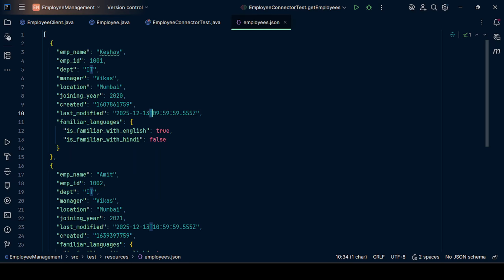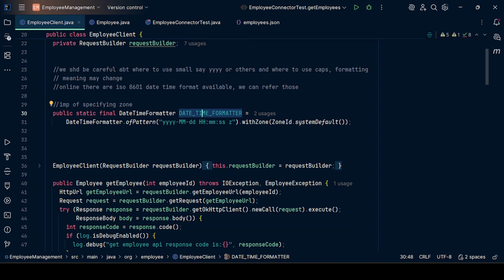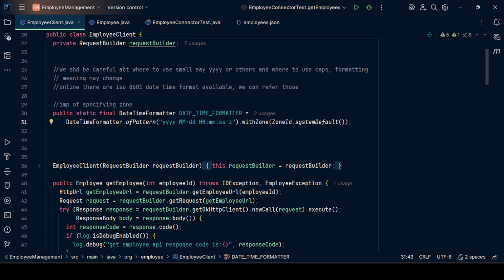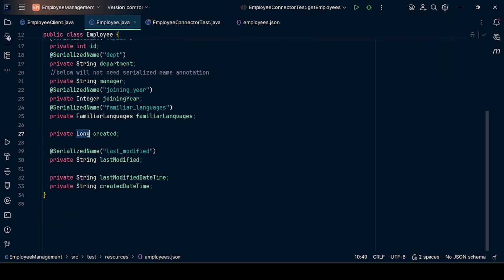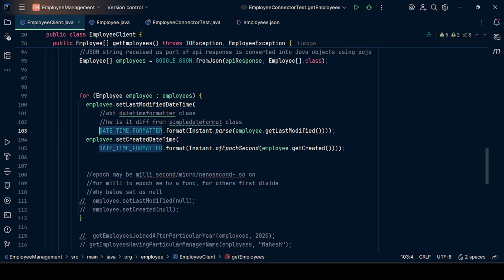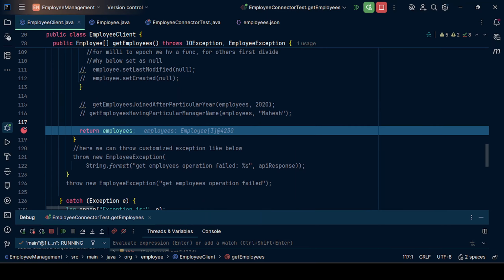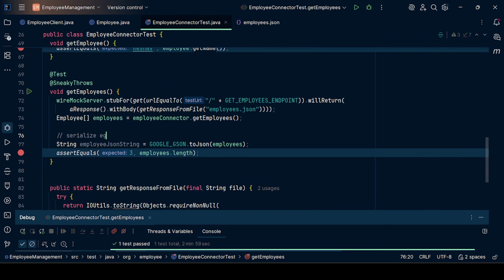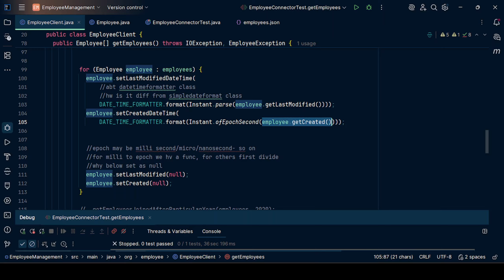How To Format Dates In Java | Java Tech Bites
Understanding how to format dates in java which are coming in timestamp or epoch format.

If you have any query, you can drop a comment.